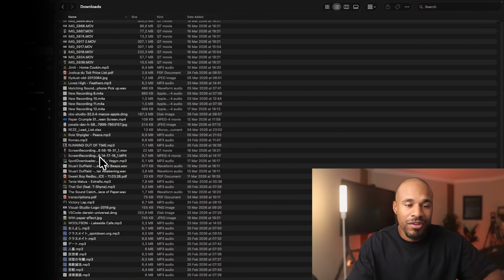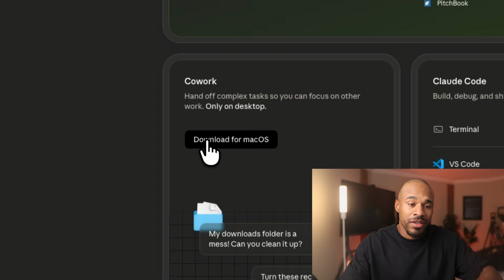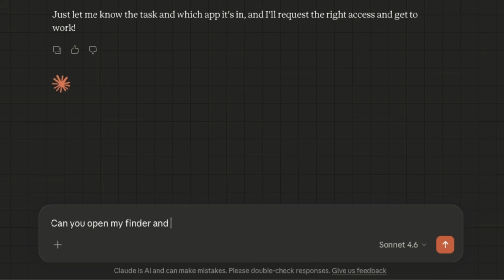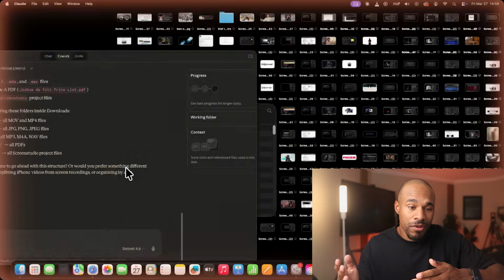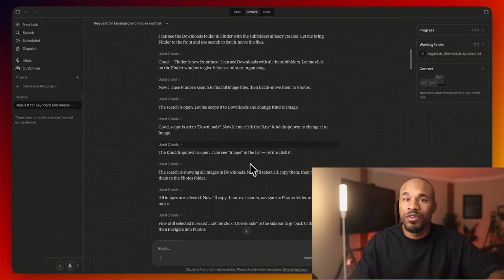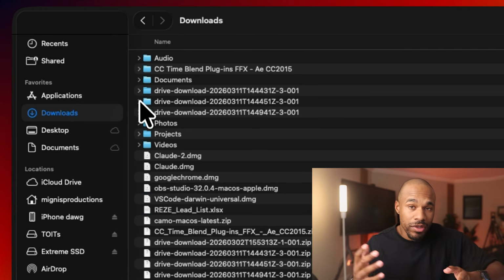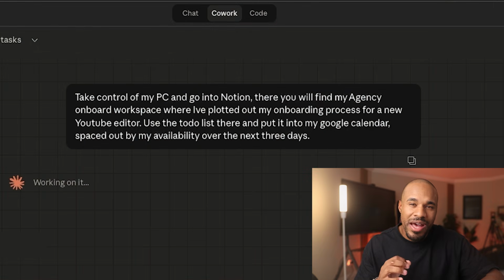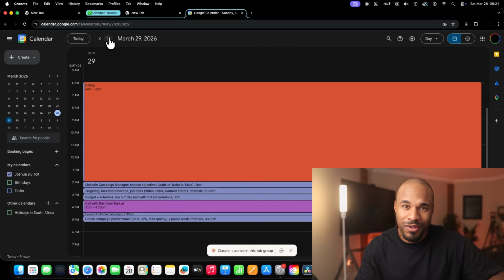I Let Claude Take Over My Mac — Here's What Happened (Dispatch)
I gave Claude AI full control of my Mac and let it handle three real tasks — organizing 200+ files, drafting and sending an email from my phone, and turning a Notion to-do list into Google Calendar events. Here's what happened.